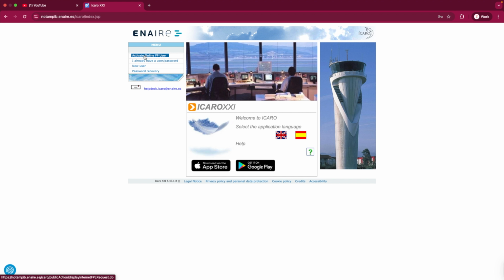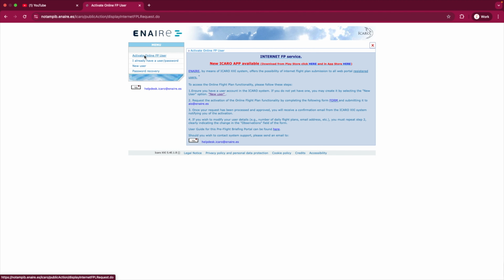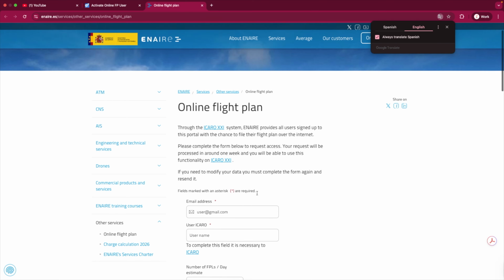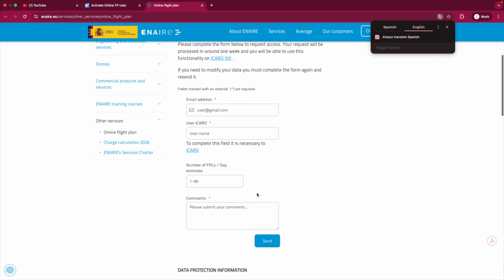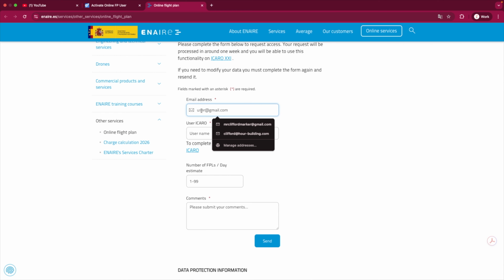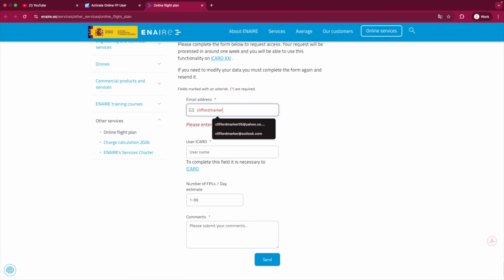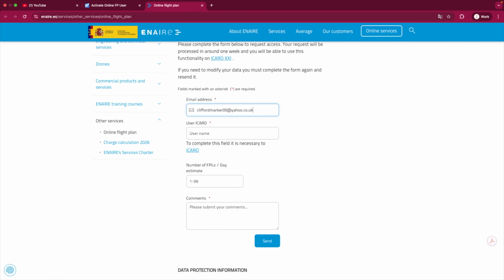Flying GA in Spain? You NEED an ICARO Account Full Setup Guide Hour Building in Spain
If you're flying General Aviation in Spain, you must have an Icaro flight planning account — and setting it up correctly can be confusing the first time.

In this step-by-step tutorial, I walk you through exactly how to create and set up your ICARO account so you can legally file flight plans and operate smoothly within Spanish airspace. Whether you're a student pilot, private pilot, or visiting Spain to fly, this guide will save you time and frustration.

Spain’s flight planning system is different from what many pilots are used to in the UK or elsewhere in Europe, and missing a step can delay your flight. In this video, I show you the full registration process, what documents you’ll need, common mistakes to avoid, and how to make sure your account is approved quickly.

If you're flying from places like Málaga, Granada, or anywhere in Spanish controlled airspace, this is essential viewing before your next flight.

✈️ What you'll learn:

How to register for an ICARO flight planning account

Required information and documents

How to avoid common application errors

Tips for General Aviation pilots flying in Spain

This channel focuses on practical aviation guidance, real-world flying in Spain, and helping GA pilots navigate Spanish aviation procedures with confidence.